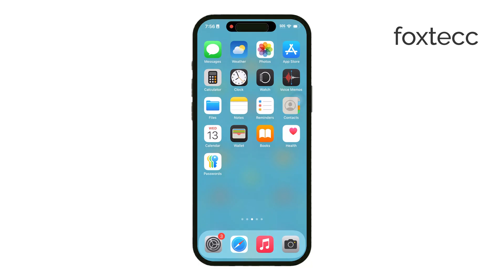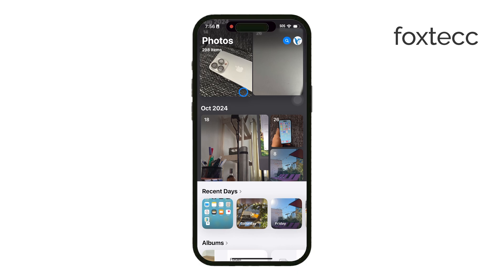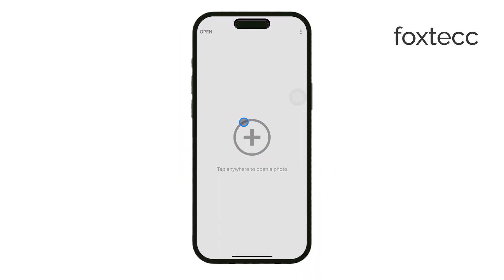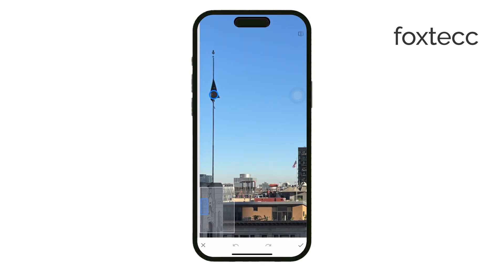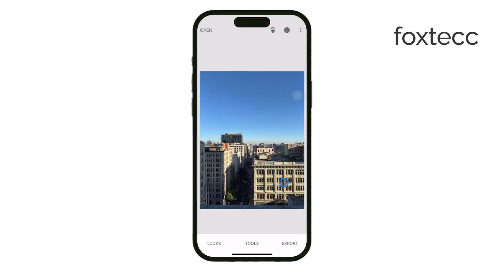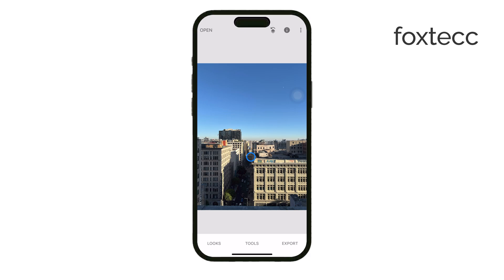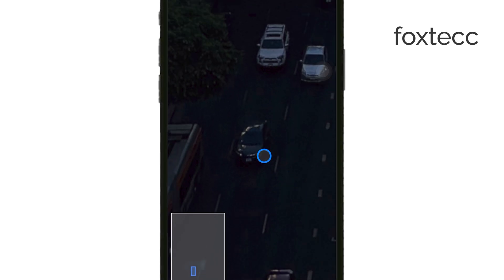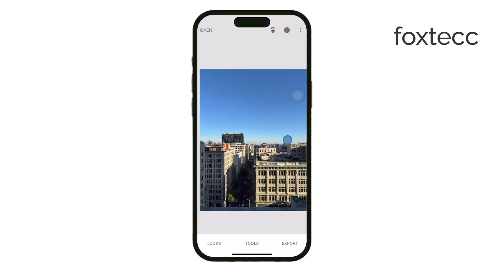How to Remove Object from Photos on iPhone (tutorial)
In this tutorial, find out how to remove unwanted objects from your photos directly on your iPhone. We’ll show you step-by-step how to make clean edits, so you can perfect your images without distracting elements. Whether it’s a person, a sign, or something small in the background, this guide will help you create polished, professional-looking photos using just your iPhone. Great for improving travel photos, portraits, or any shot that needs a quick touch-up.